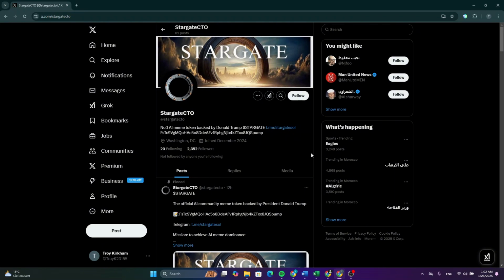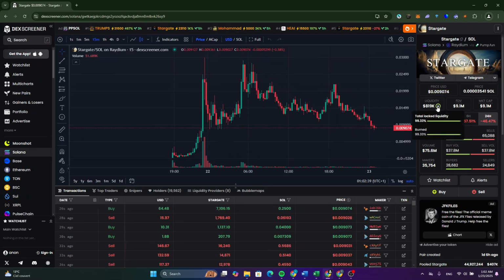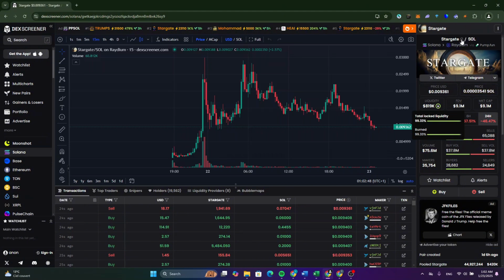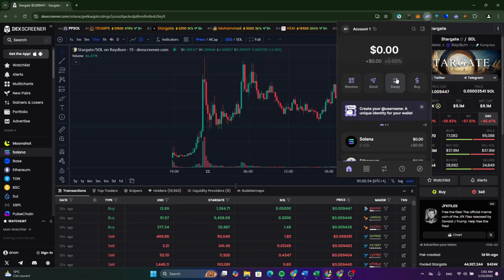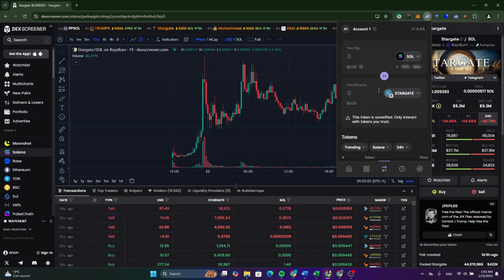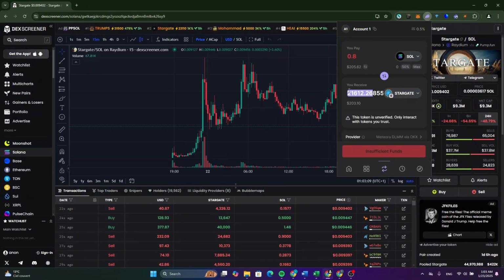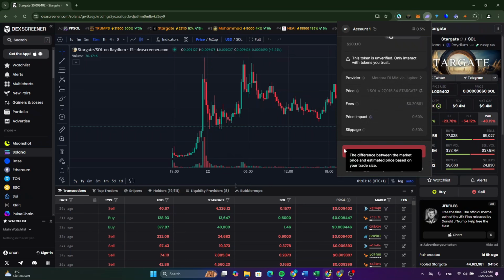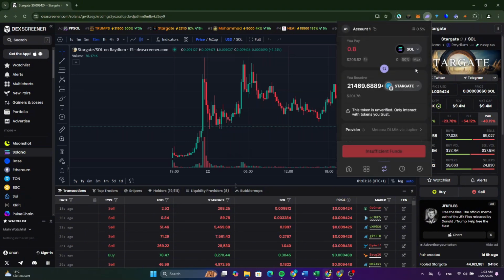How To BUY $STARGATE - STARGATE CTO TOKEN CRYPTO COIN IN 60 SECONDS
Learn How To BUY $STARGATE  - STARGATE CTO TOKEN CRYPTO COIN . This video will cover everything that you need to know and help you solve your problem quickly.
Stay till the end of the video to find out How To BUY $STARGATE  - STARGATE CTO TOKEN CRYPTO COIN.

Did you learn How To BUY $STARGATE  - STARGATE CTO TOKEN CRYPTO COIN ?

Do you want to see another video about How To BUY $STARGATE  - STARGATE CTO TOKEN CRYPTO COIN ?

Did you enjoy How To BUY $STARGATE  - STARGATE CTO TOKEN CRYPTO COIN ?